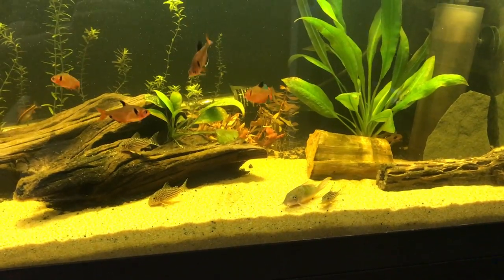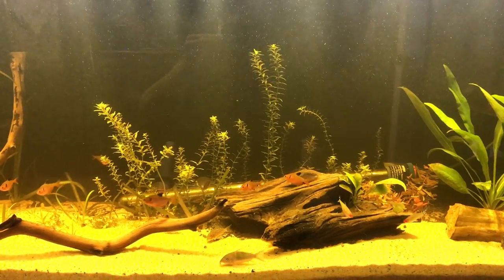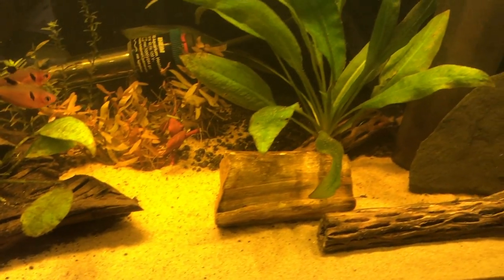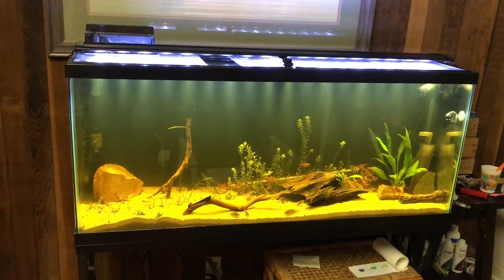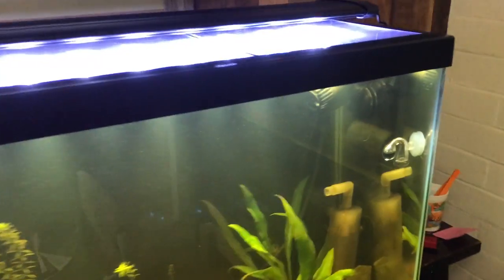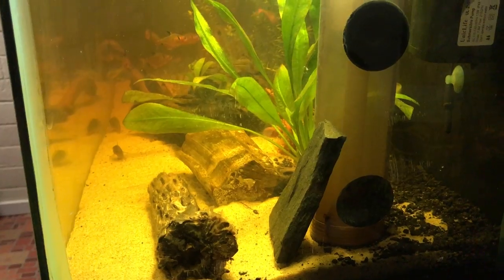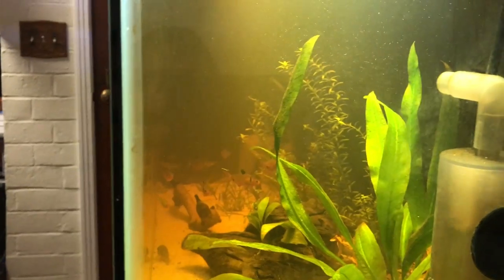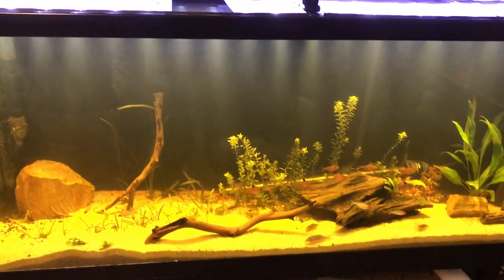CO2 Reactor Diffuser Max Mix Medium Sized Part II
I am posting this to see what people think about my CO2 and if the think anything(s) need to be changed, added and or removed.  All critique is welcome and I thank you all for it!